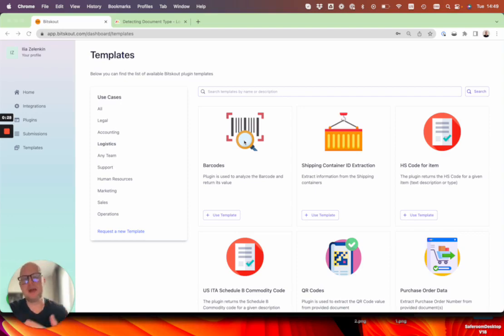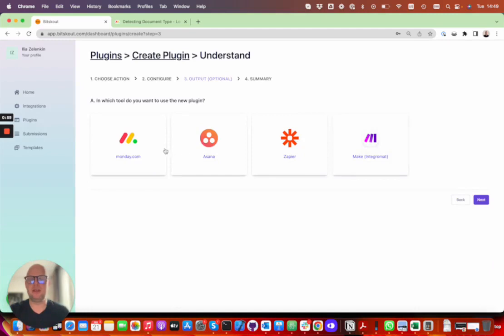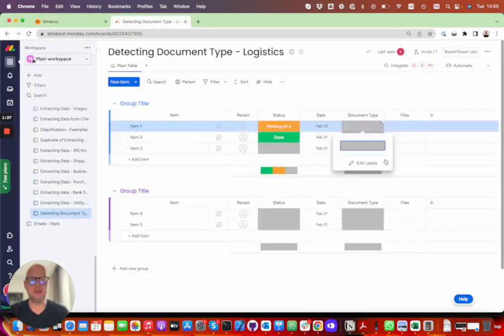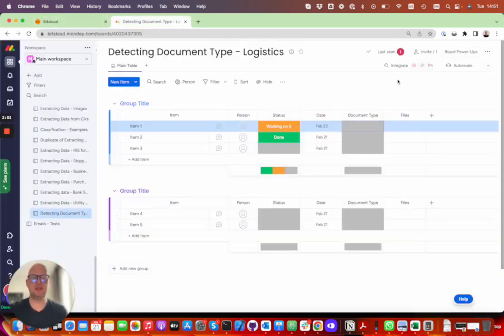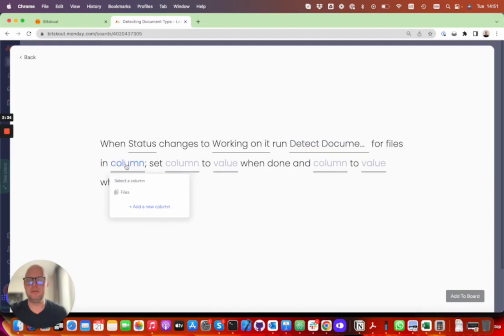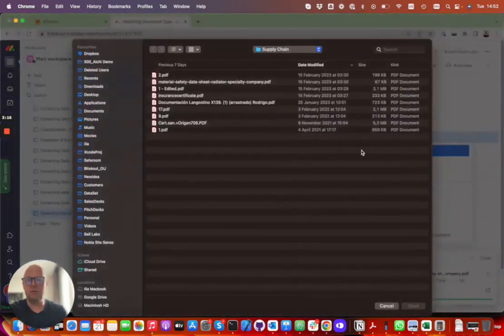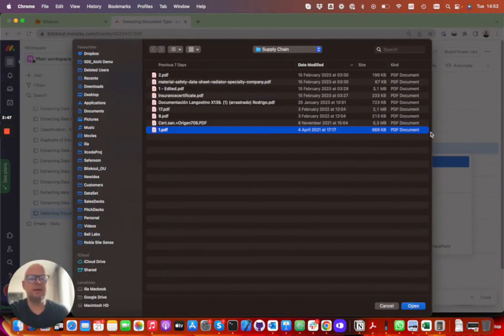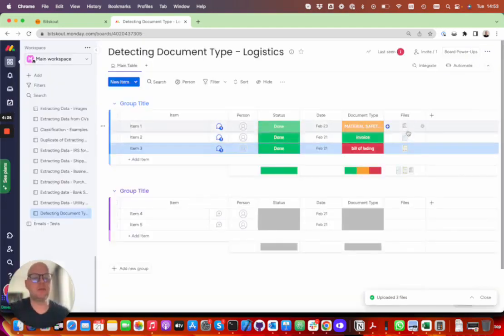How to automatically detect the document type in monday.com for Logistics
Use monday.com and work with transport documents? Extract data from bill of lading, etc. to tasks Try now